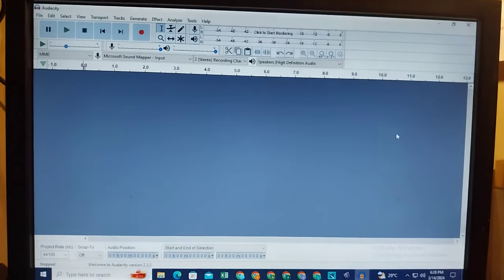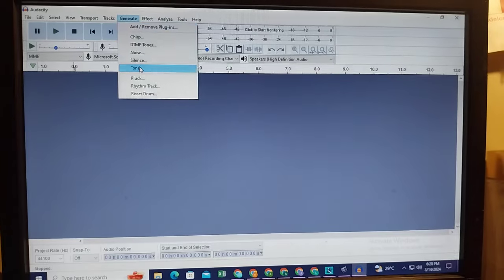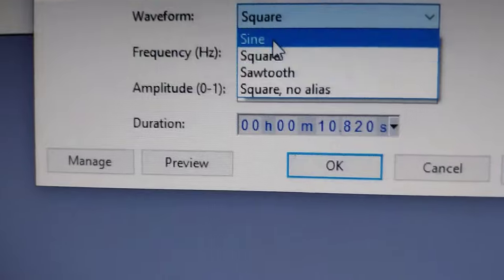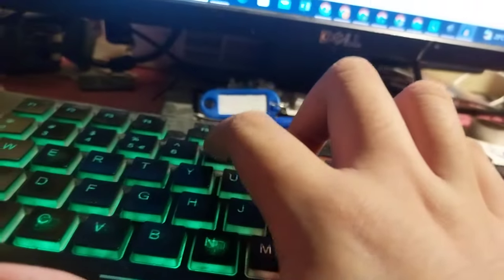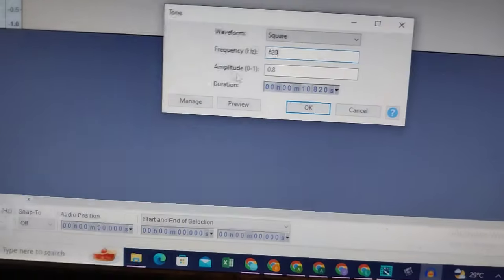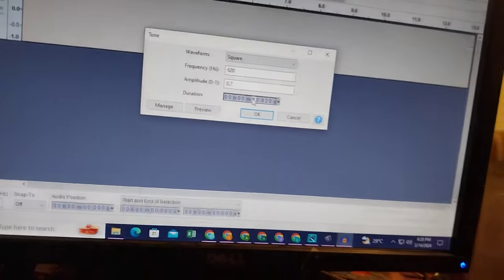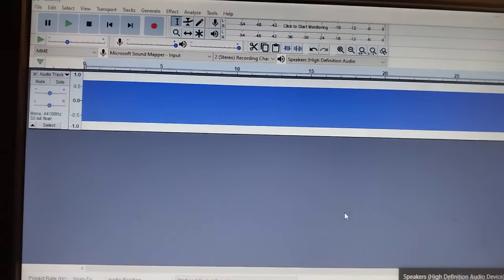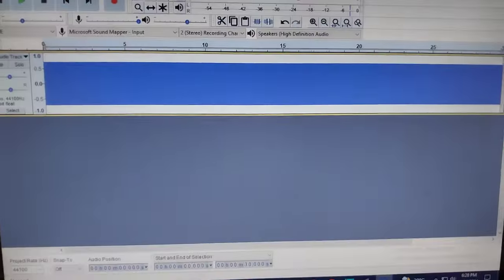Making EAS Alarm on Audacity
I tried.